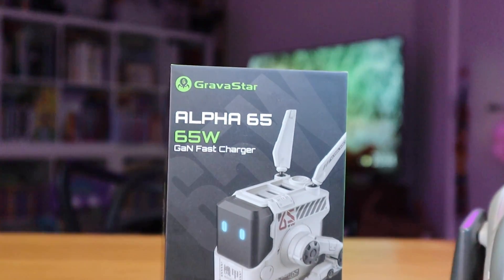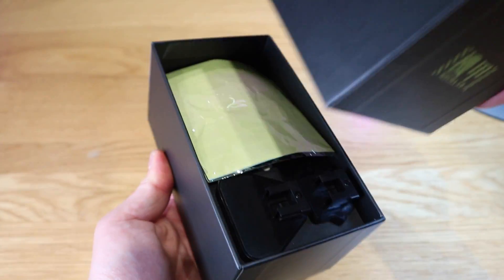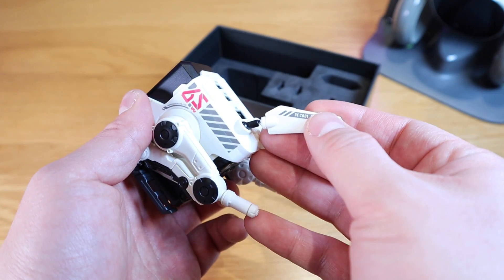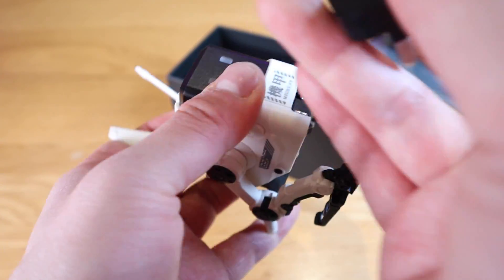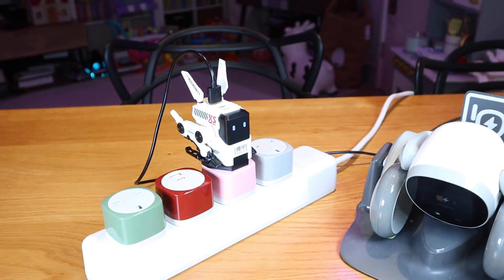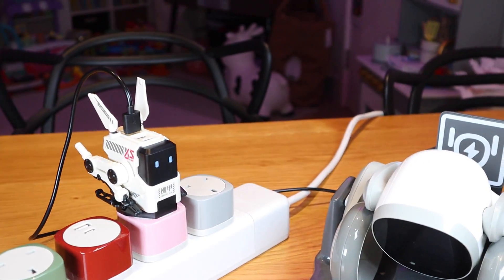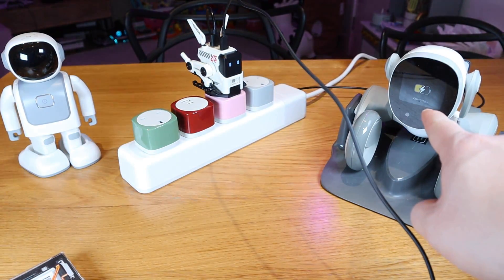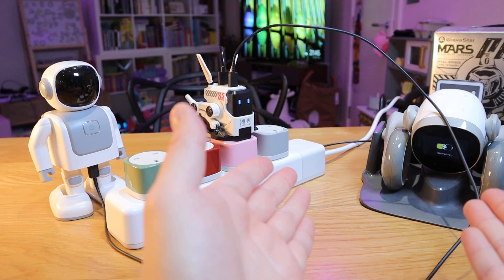This Robot Could Be Loona Robot's Best Friend 🤖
Alpha65 in white:
Amazon UK
Amazon US